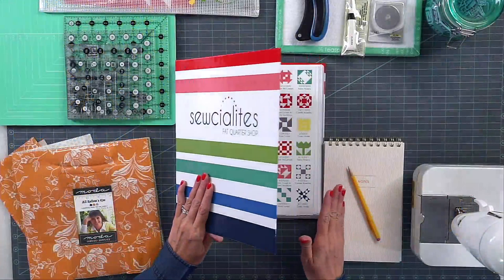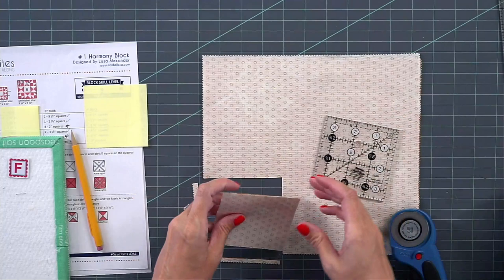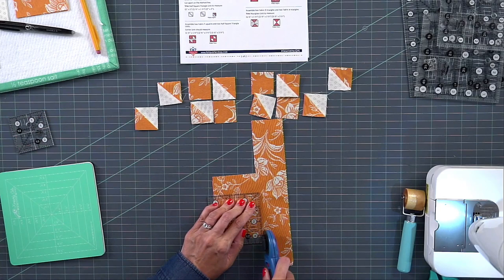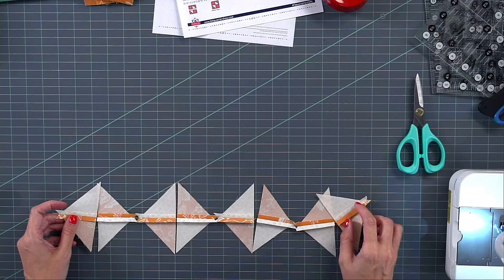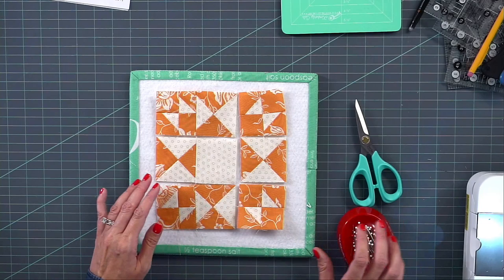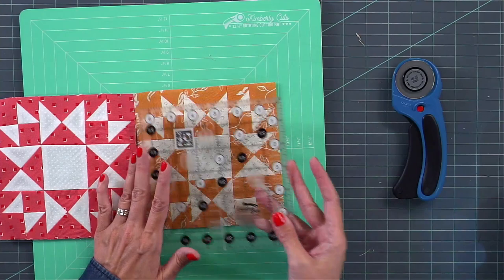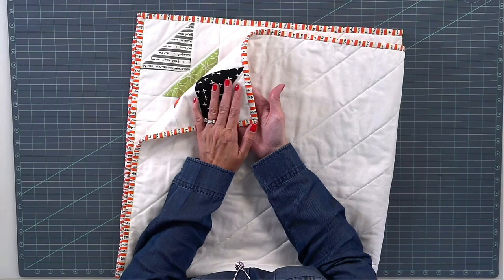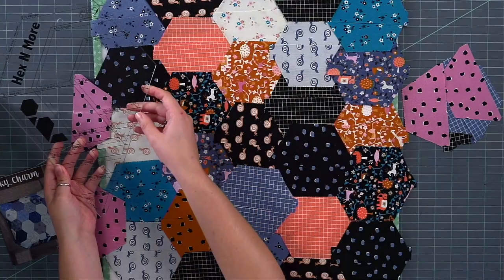Behind the Seams: Sewcialites Block 1, Quotation Trunk Show, and more!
SEWCIALITES QUILT ALONG (SEPTEMBER 25TH-JUNE 25TH)

QUOTATION TRUNK SHOW
▸Prism Quilt Pattern:
▸Compass block pillow - FREE Moda Blockheads 3 Block 19 pattern
▸Zipper pouch set of 3 - FREE Pattern on Noodle head
▸Bag Handles

2021 CHARITY QUILT ALONG - SERENDIPITY

CHAPTERS
0:00 Pre-Roll
0:38 Sewcialites Kick-Off
2:51 Block 1 Live Demo
1:03:48 Tech Talk with Lilly
1:06:27 Block 1 Live Demo Continued
1:36:55 Quotation Trunk Show
1:52:29 Serendipity Charity QAL
1:54:13 Stitch Pink
1:56:16 New Items